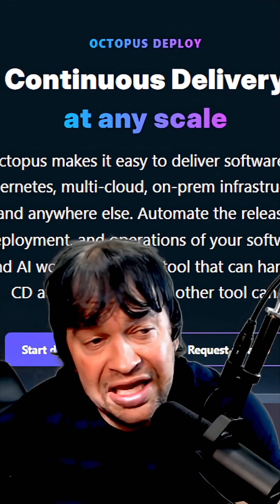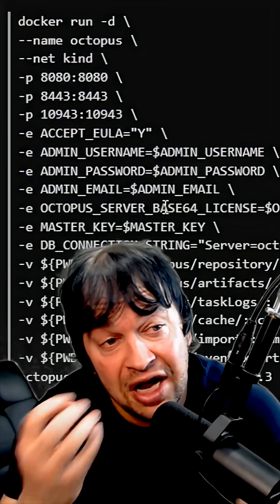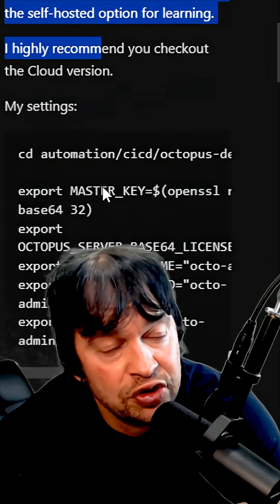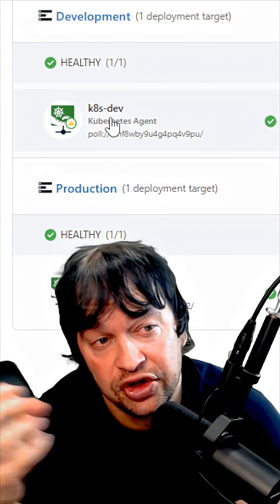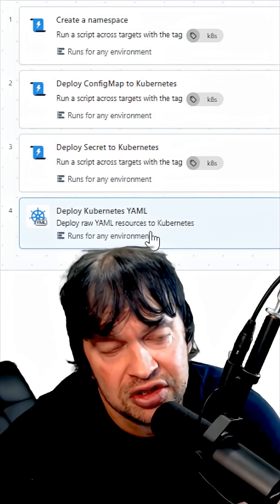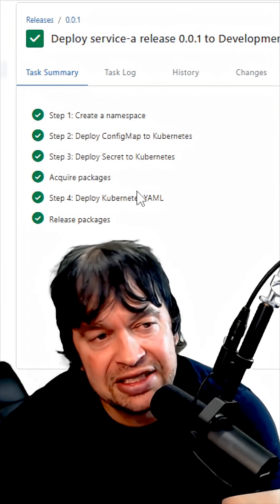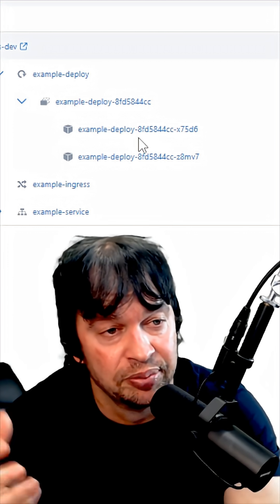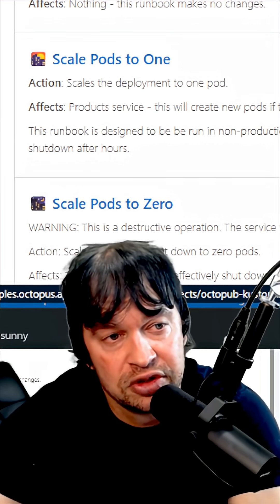CI/CD in Kubernetes with Octopus deploy!